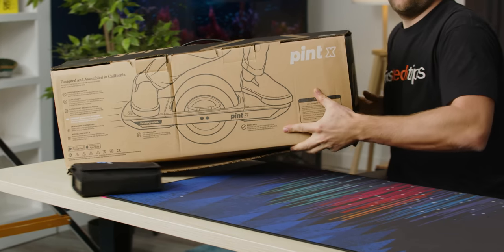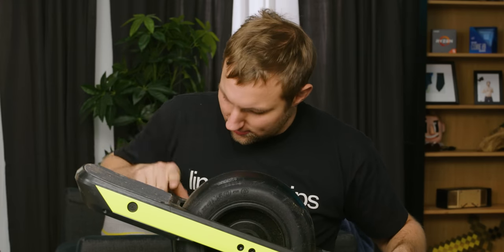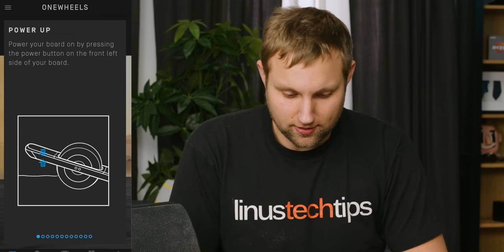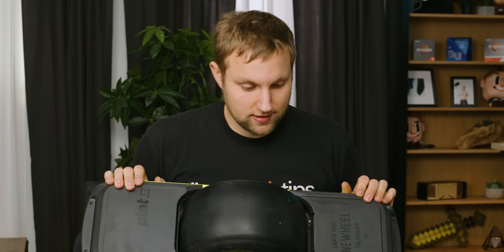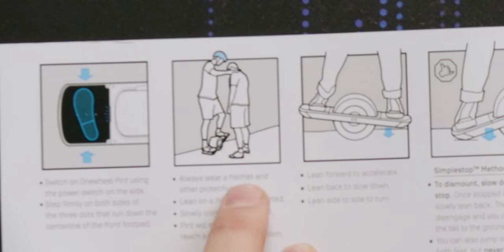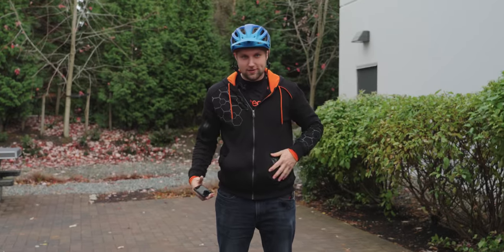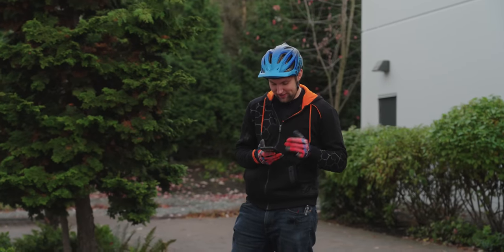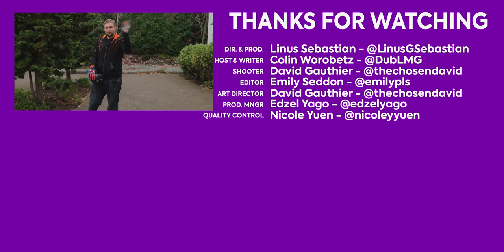It's Small But MIGHTY! - OneWheel Pint X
Personal size electric vehicles aren't exactly new, and OneWheel has been front and center of it. Their latest edition, the Pint X, packs a punch with a 750W (1 HP) motor in the wheel. Colin needed to check it out!

Buy Helmets
On Amazon (Paid Link)
On Walmart (Paid Link)
On BHPhoto (Paid Link)
On NewEgg (Paid Link)

CHAPTERS
0:00 - Intro
0:34 - Unboxing
1:08 - OneWheel Pint X overview
4:55 - Owner manual
5:46 - Sponsor - Dreame!
6:29 - Trying it out
8:37 - Final thoughts